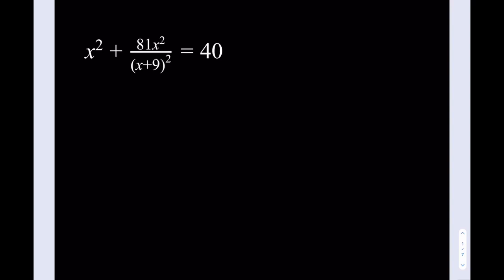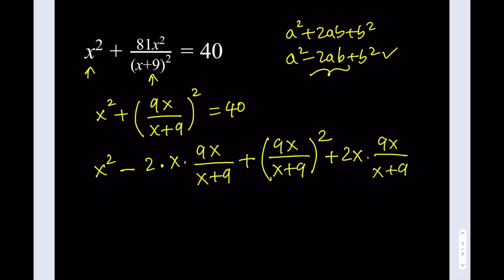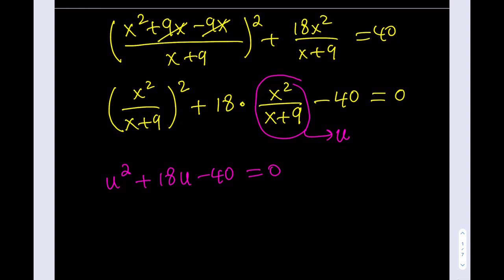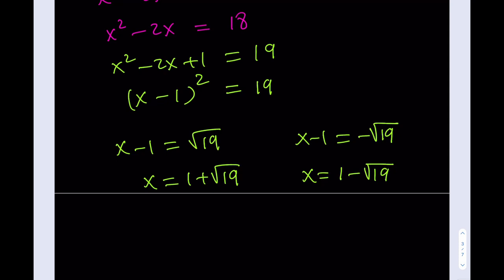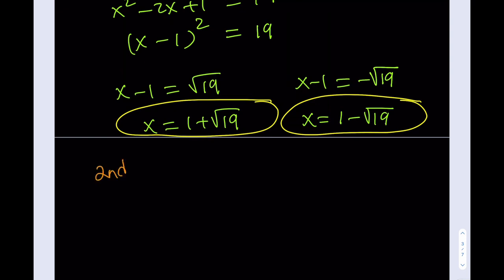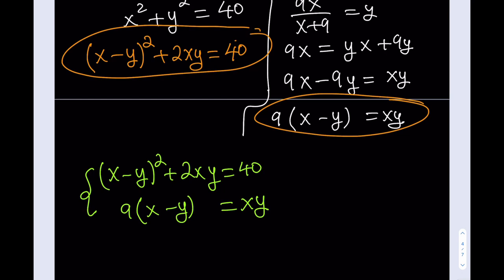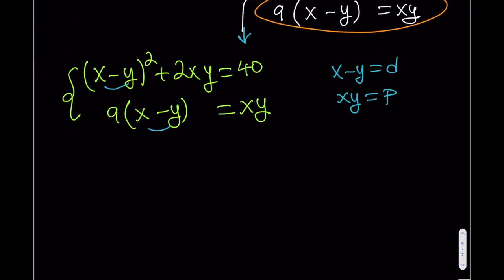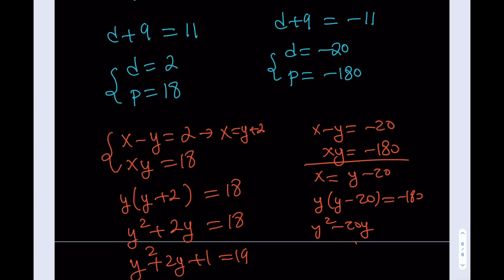Solving an Equation in Non-standard Ways